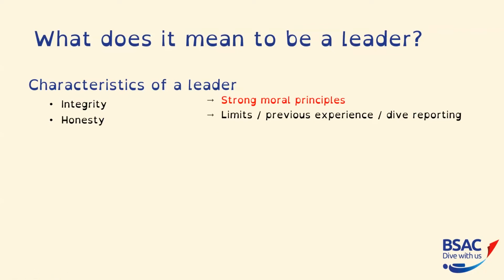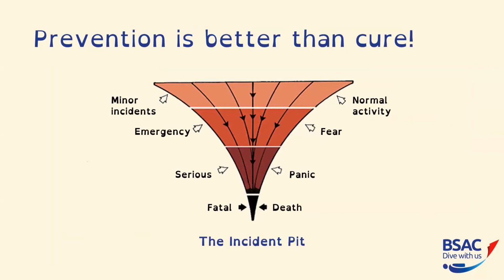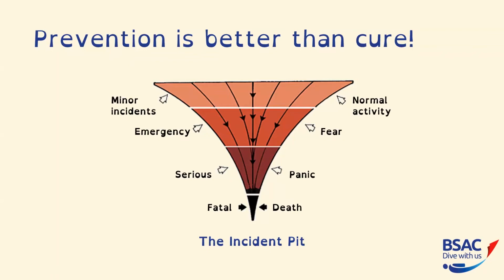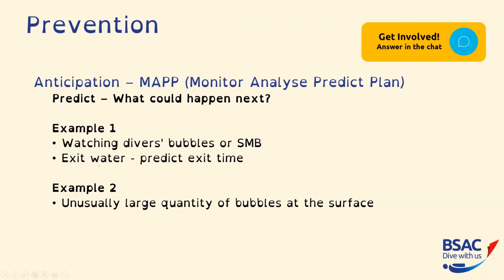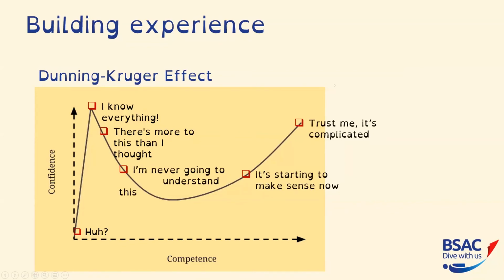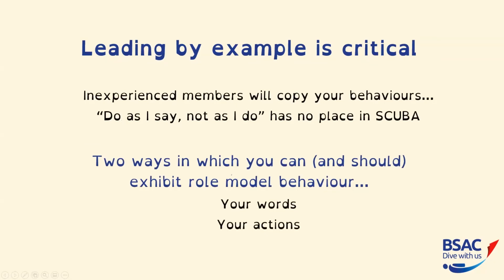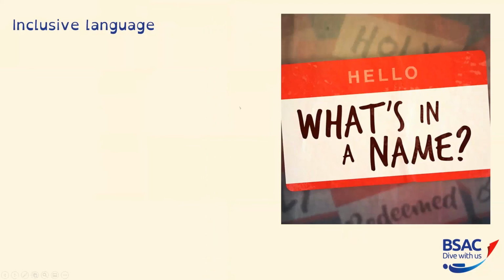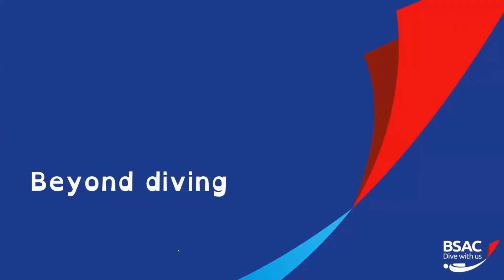Dive Leader: your role in the community | Webinar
Becoming a Dive Leader isn’t only about diving a little deeper or leading less experienced divers in the water. In this session, FCD David Ashmore will talk in detail about what, as a Dive Leader, you can do to make your club and the wider BSAC community a better place to be for everyone.

Whilst this session is aimed at qualified and trained Dive Leaders, it is open to anyone who is interested.

BSAC - British-Sub-Aqua Club